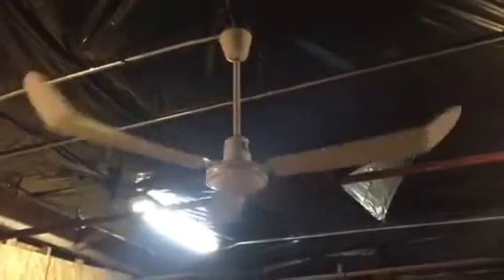HRS industrial ceiling fan (rebranded Canarm)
Here is my HRS industrial that was a rebranded Canarm. I'm testing it on an Evergo five speed control. This goes out to Cole Semanko who likes to test industrials on a five speed transformer based control. It reacts beautifully on it. Powerful fan too. Not quite a Goldline though.